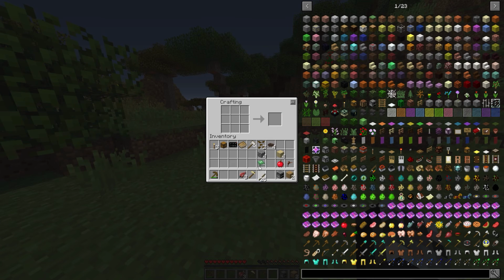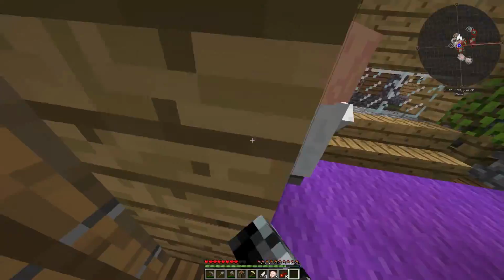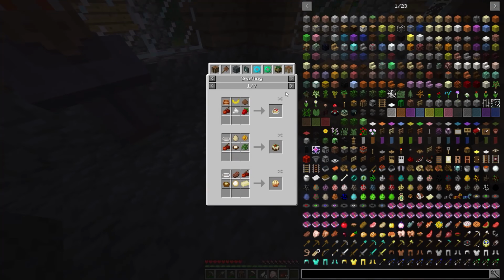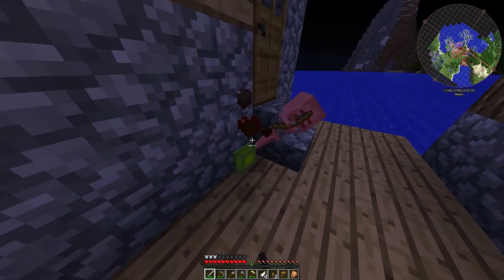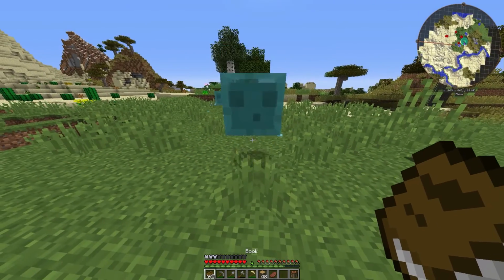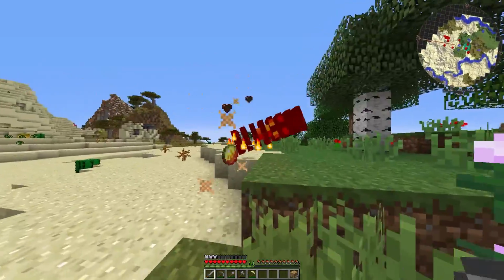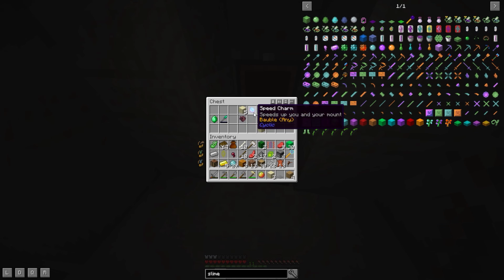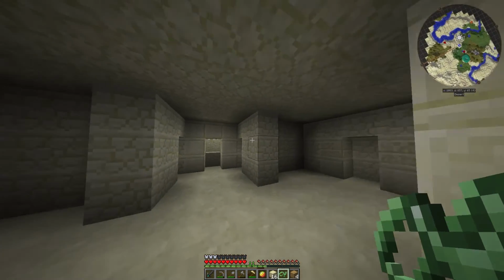Morning Modded Hermitpack - E1: A New Start!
Community is important, so please for all that is good. COMMENT!

Welcome to morning modded minecraft season 2! This episode we did quite a bit of exploring before settling down.